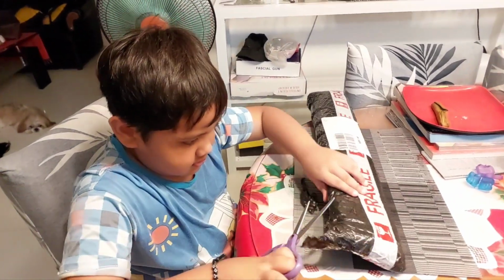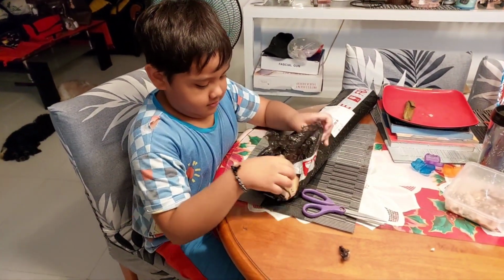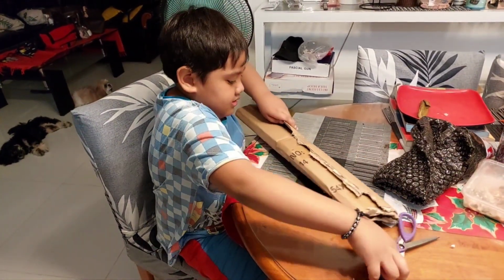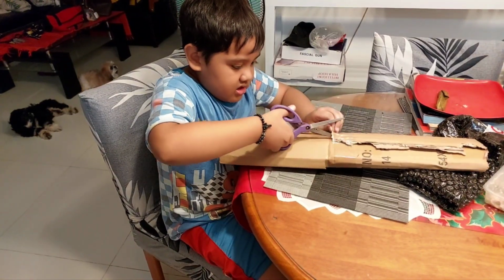Lazada Kite Unwrapped...by ej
Lazada  Chronicles